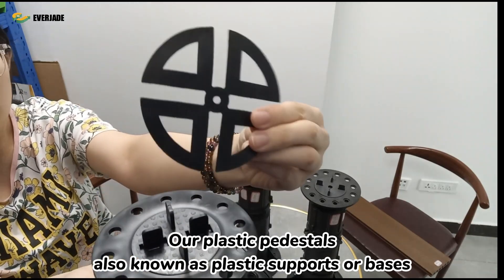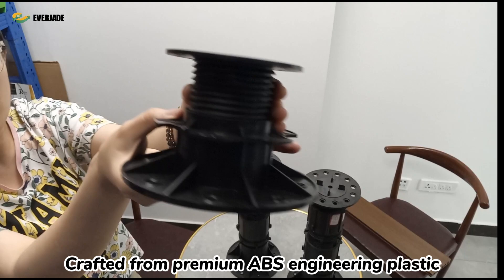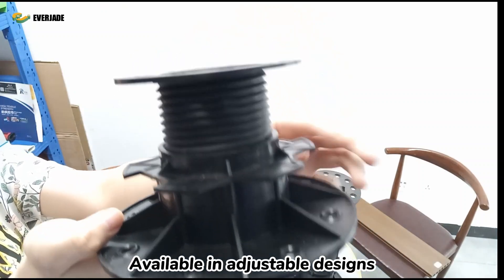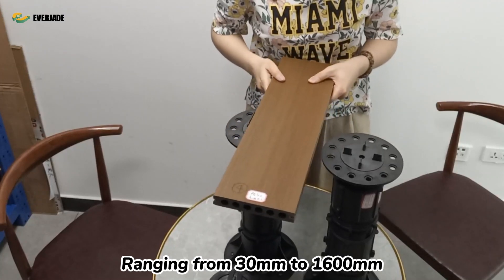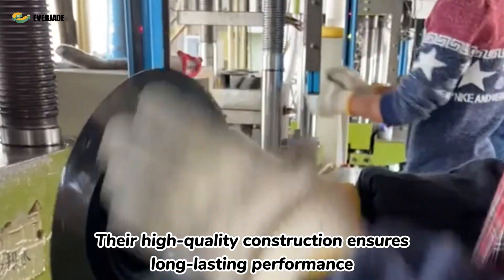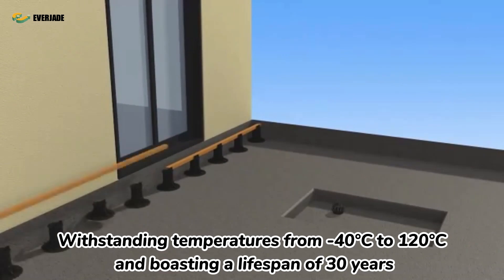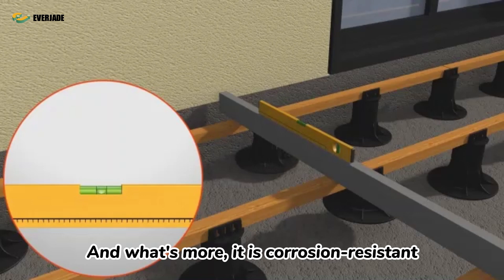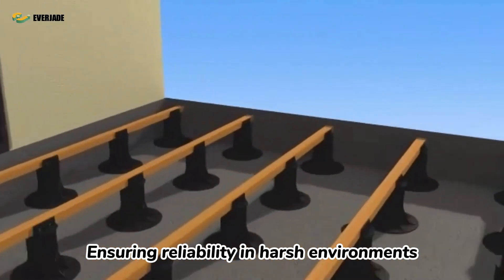Plastic Pedestal: Versatile, Adjustable, and Durable Support Solution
Plastic Pedestal, that is, the plastic support, professional name "Adjustable Plastic Pedestal" (Adjustable Plastic Pedestal), in the country is often referred to as "universal support" or "universal support". Universal support" or "universal brace". It is a new type of construction material introduced from Europe, designed for a variety of architectural and landscape projects, such as landscaping, mirrored water features, roof gardens, wood flooring, grille flooring, plaza construction, dry spray system, indoor and balcony decoration, assembled houses and so on.